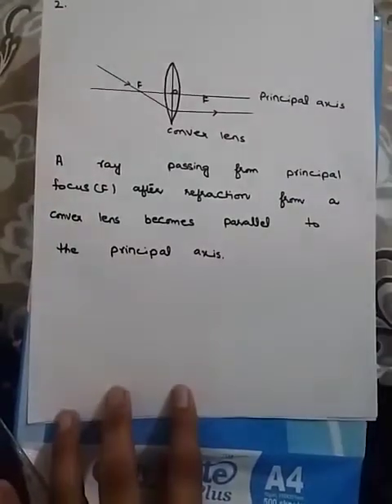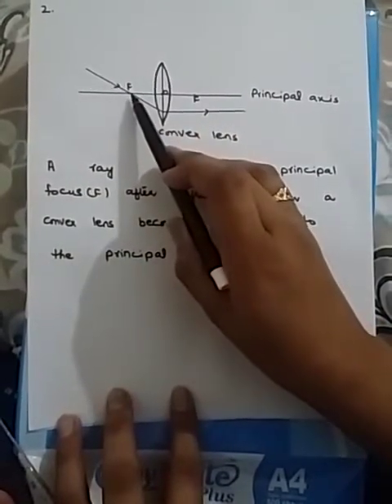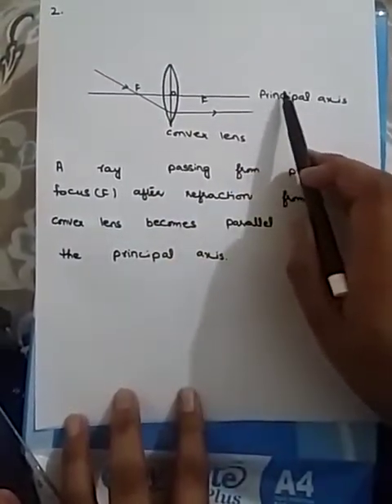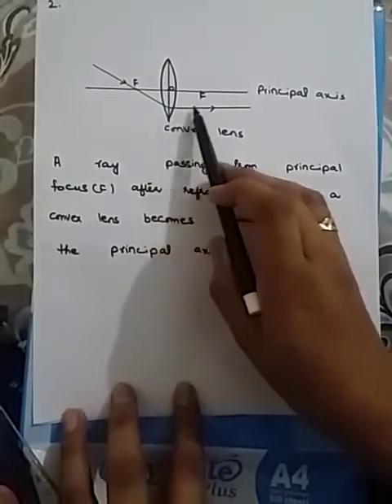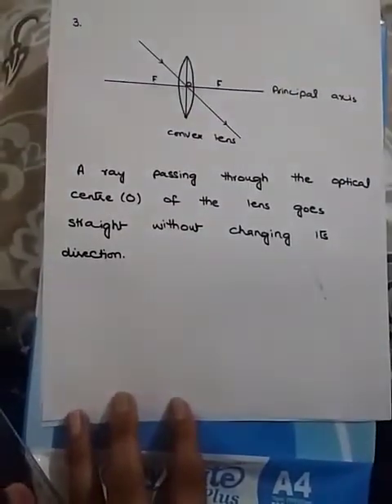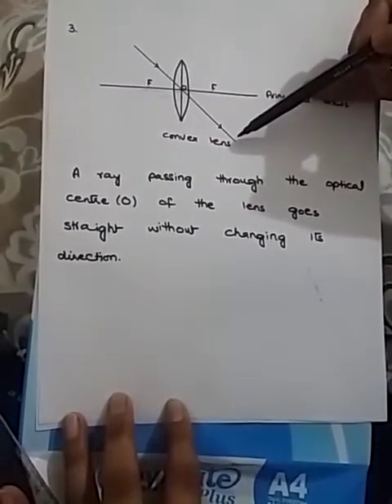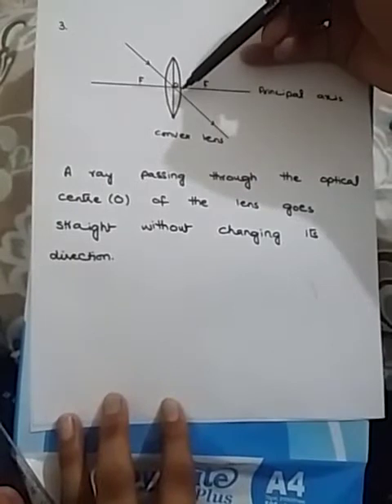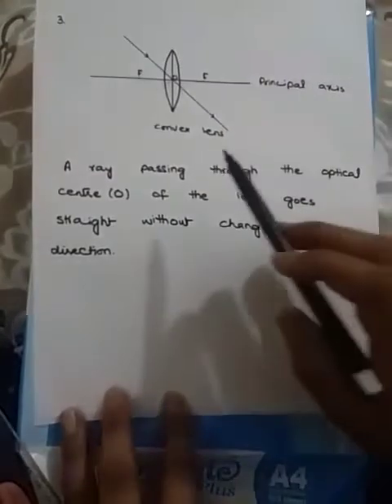class 8 phy ch 10 lenses lecture 5